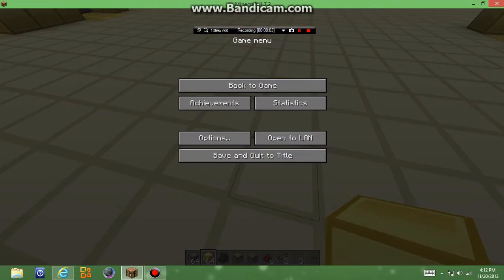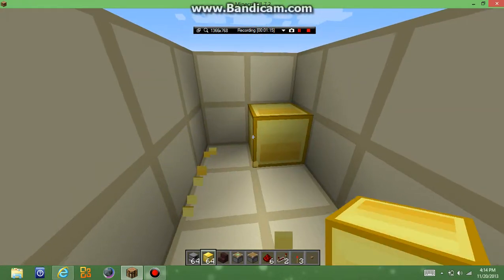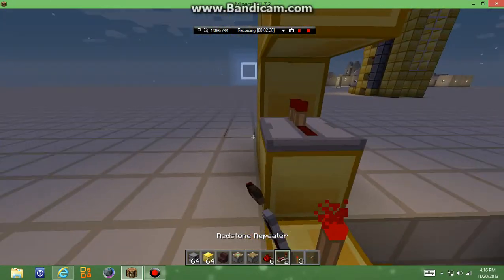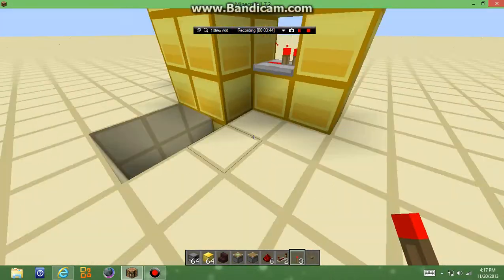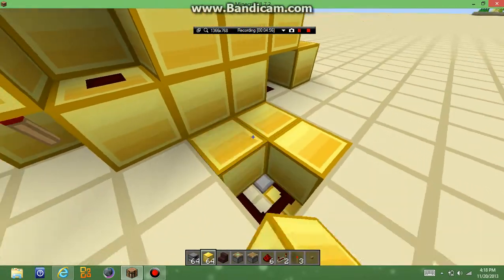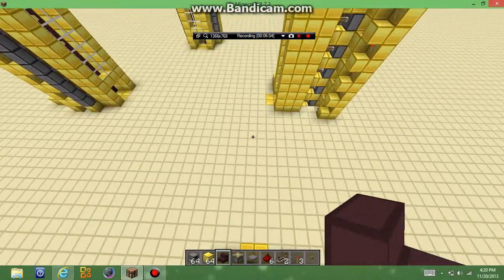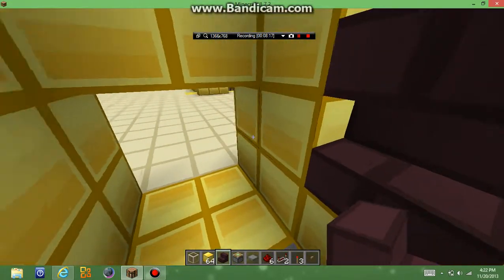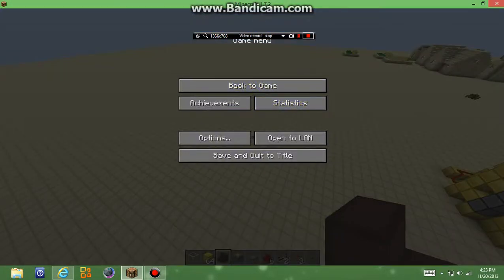Minecraft Redstone Zipper Elevator Tutorial